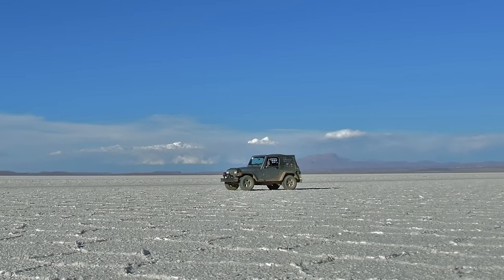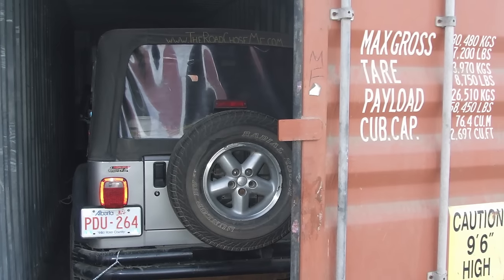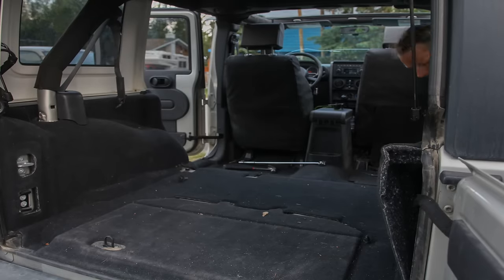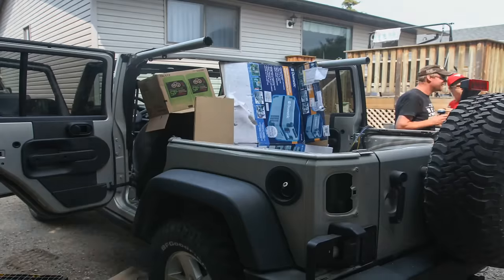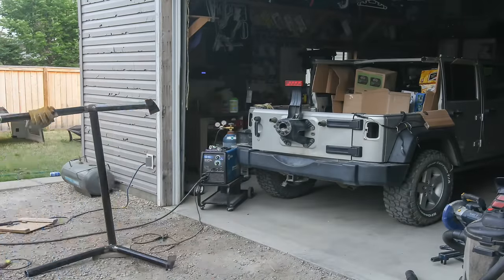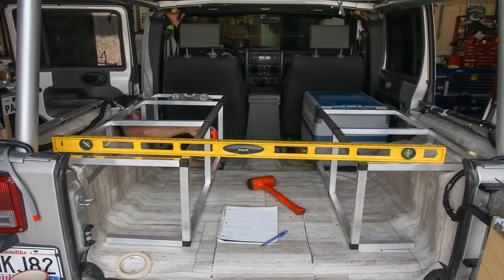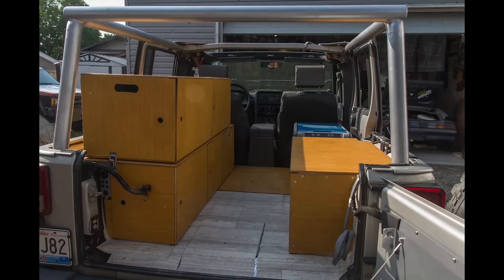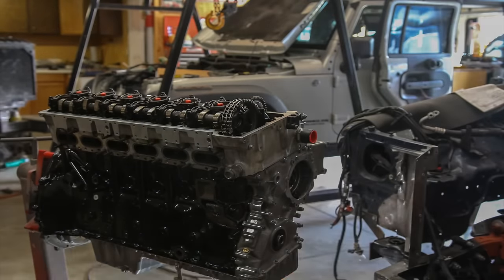Africa Jeep Wrangler Build Part 1 (Epic three year Africa circumnavigation! 2/53)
Join me as I drive my Overland Modified Jeep Wrangler 80,000 miles around Africa.

In this episode I show how I chose a vehicle, and I begin building it into a house on wheels.

Product Links:
Dynamat Heat and Sound Insulation
Dometic CFX-35 Portable Cooler
Dometic Insulating cover
Aluminum Tube
Corner Connectors for tube

For all the details on how to drive your own vehicle Overland across a country, continent or the world, including gas prices, insurance, paperwork, camping and more,